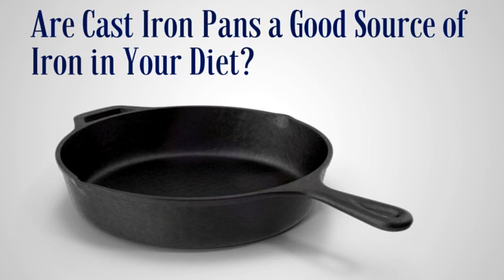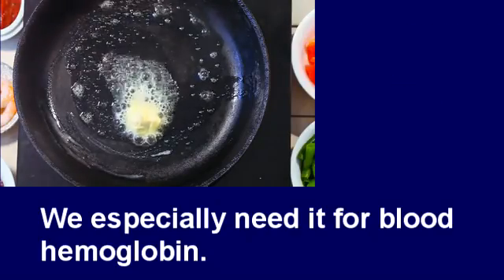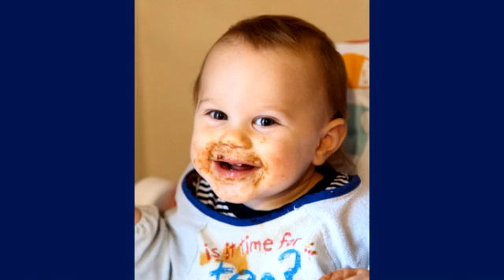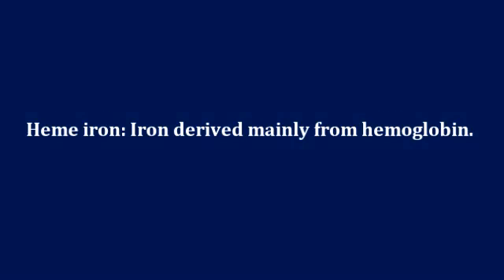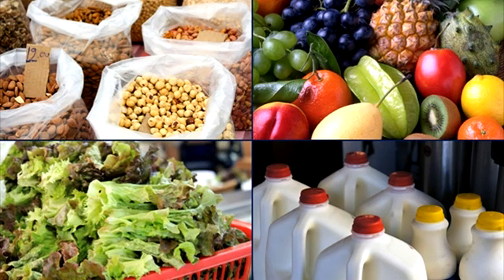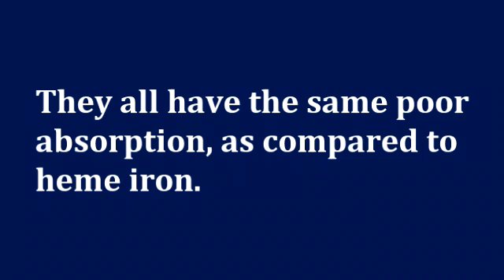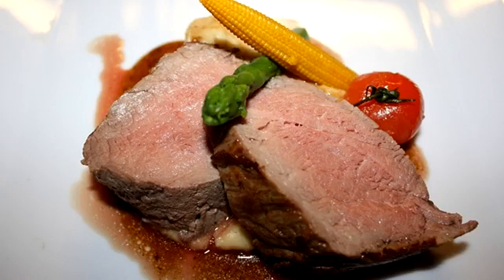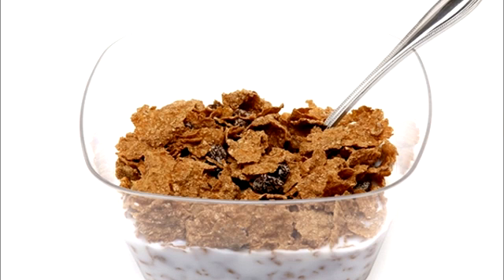Cast Iron Pans a Good Source of Nutritional Iron?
Many people say that cast iron pans are a great, or even superior source of iron in the diet. The iron from the pans leaches into the food you cook, thus providing additional iron to your body.

Iron is an extremely important mineral for our health. We need it to make blood hemoglobin, it is part of muscle myoglobin, and it is integral in some amino acids, as well as hormones and neurotransmitters. We get much less of it from our diets than we tend to think. So, whether or not cooking with cast iron pans helps you get the iron you need is not a trivial consideration.

The advantages and the problems with the iron from cast iron pans are discussed in this video.

How good a source of iron are cast iron pans? Is it true that they are the best way to get iron in your diet?

For additional information, including info about iron in your diet, dietary sources of mineral iron, and iron deficiency see:

Images and media:

Melting butter in cast iron skillet video ©ketrik17